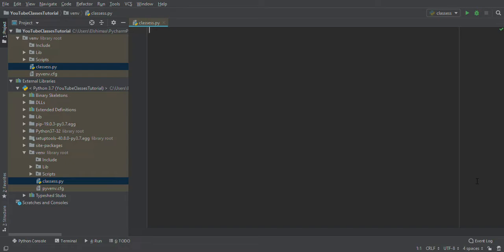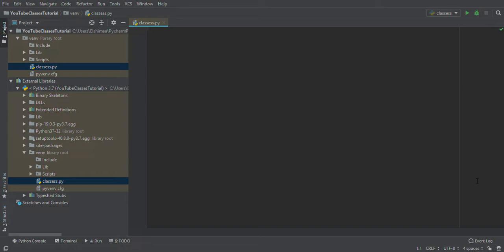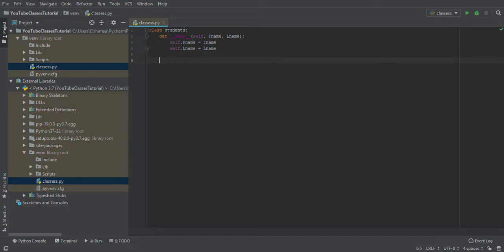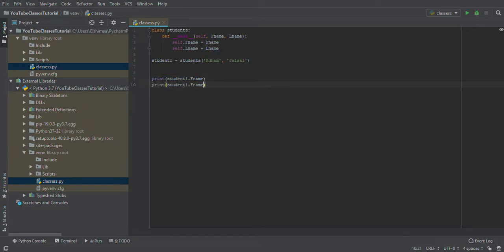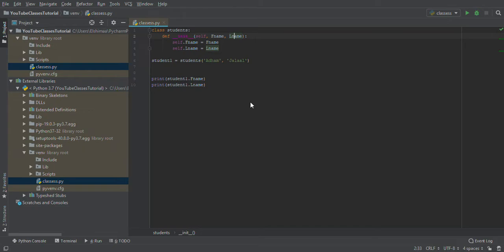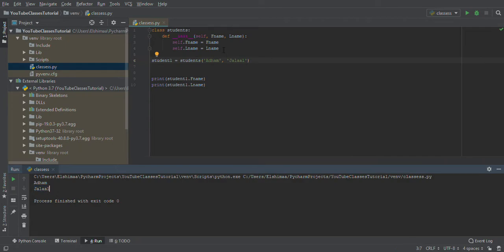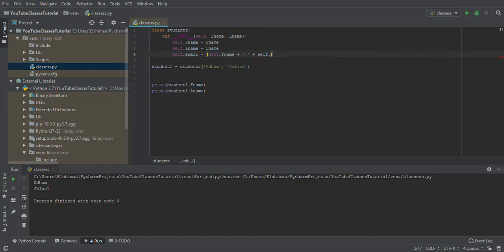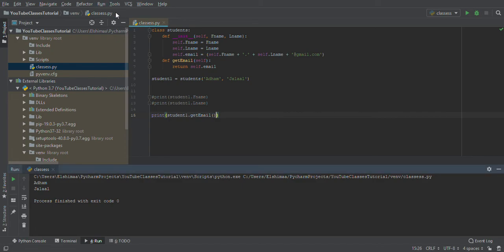python OOP for begginers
In this video you will start with object oriented programing with python.
You will learn how to create a class and what are its methods and attribiutes.